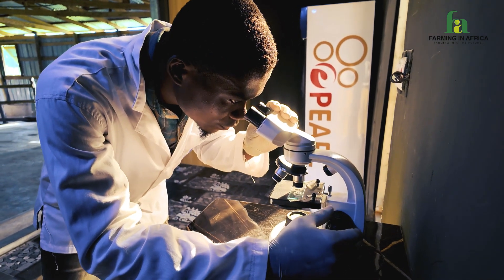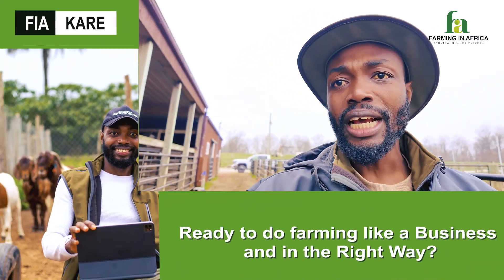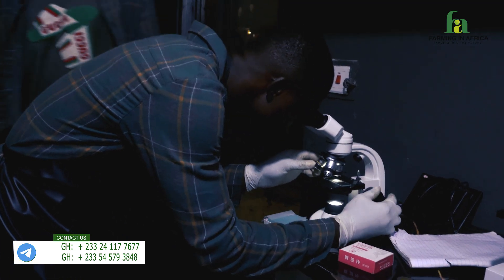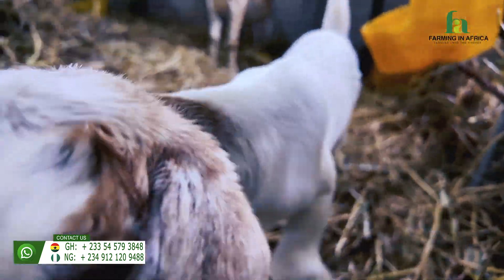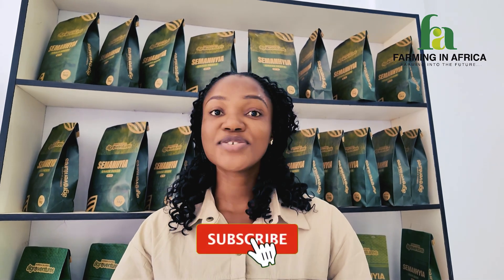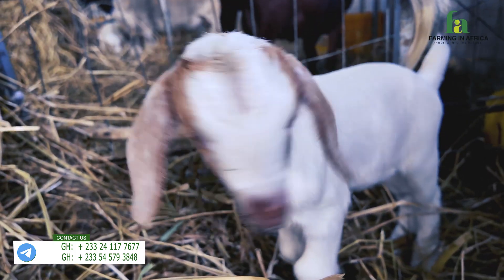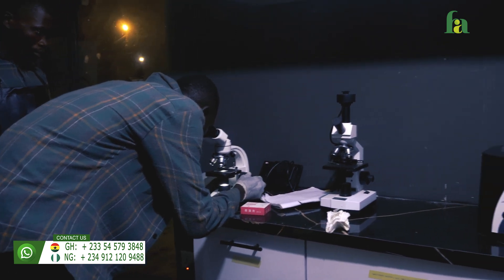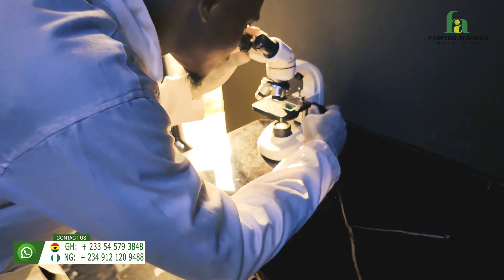MIND BLOWING Revelations About Practicing ARTIFICIAL INSEMINATION In GOATS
In this video, Fred shared his experience at a commercial A.I Farm in the USA

1. Contact FIA Via WhatsApp
2. Contact FIA Via Telegram
3. Join A Webinar Session
4. Shop Innovative Farm Implements